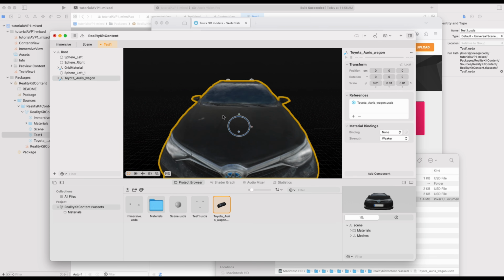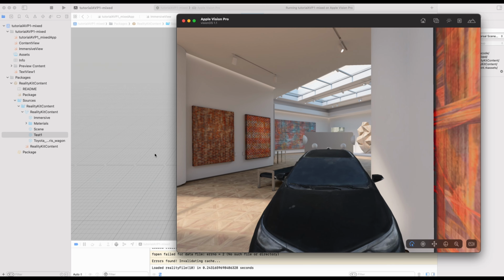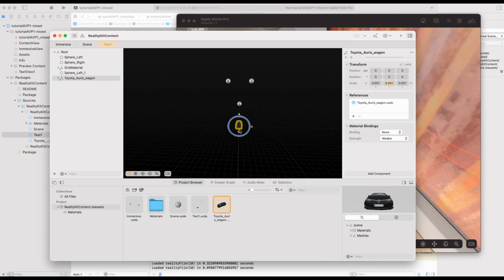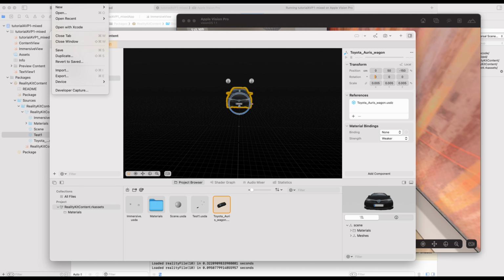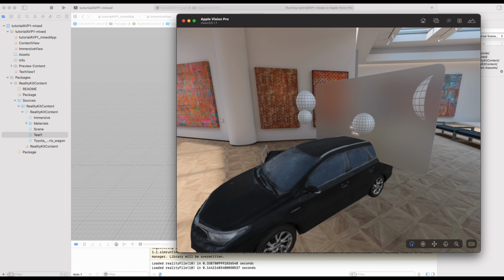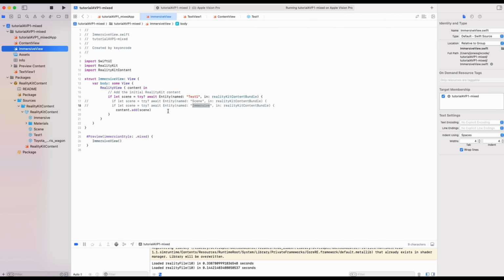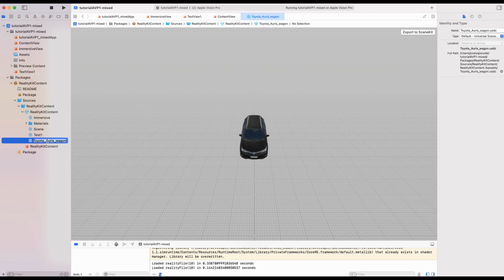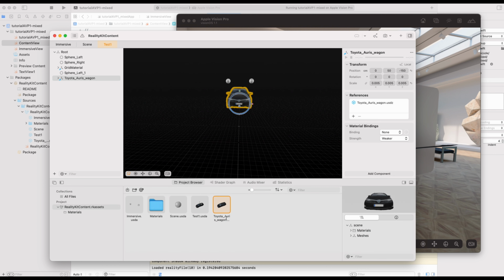Apple Vision Pro Ultimate Developer Quick Start Tutorial 106